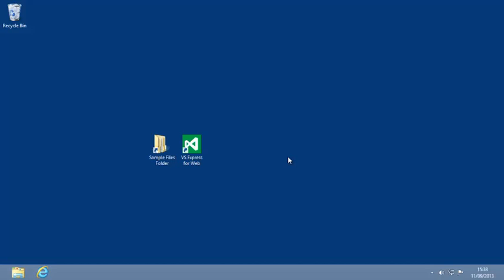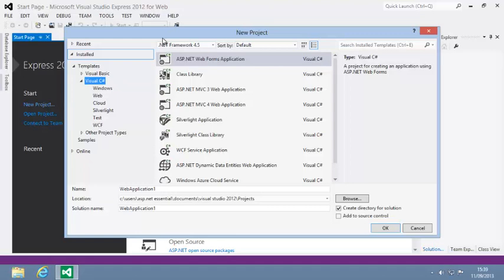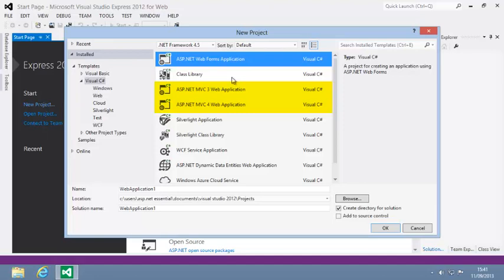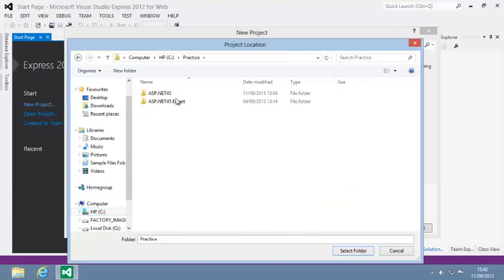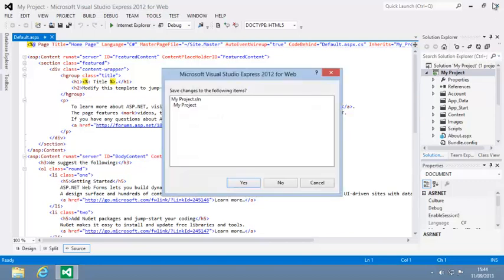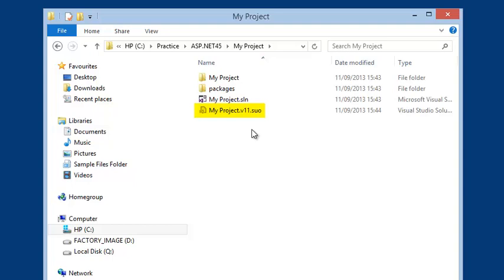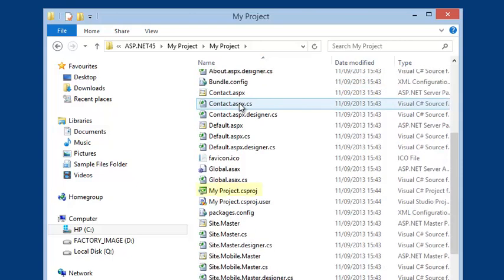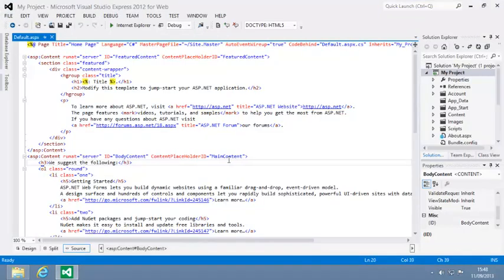ASP.NET 4.5 Essential Skills Lesson 1-5: Create an ASP.NET Web Application project